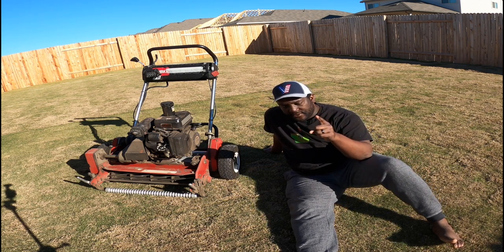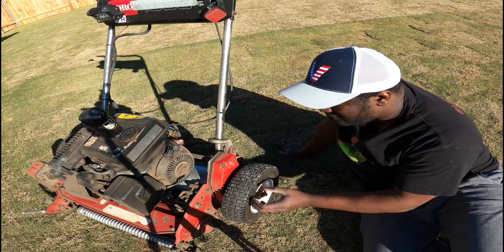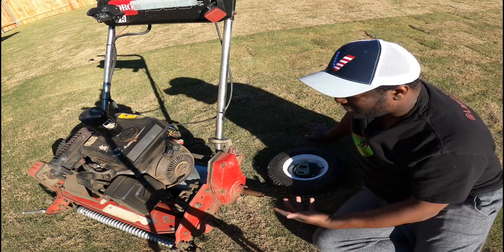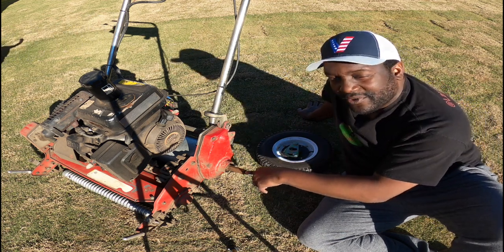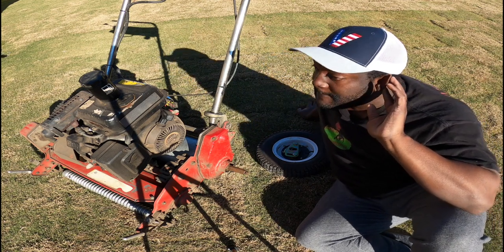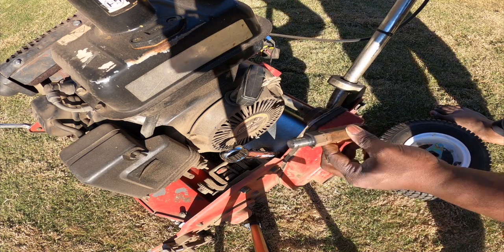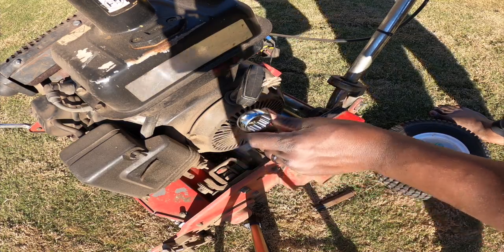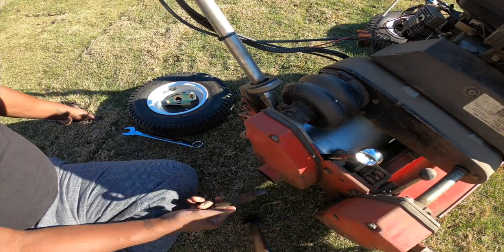Taking the Transport wheel axles off of my Toro Greensmaster 1000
I had no idea that I could take the transport wheel axle off of my Reel Mower until I got a lil help from an old pal of mine and his giant brain lol. This has made everything so much easier to get close to the fence line without breaking corners of it off.